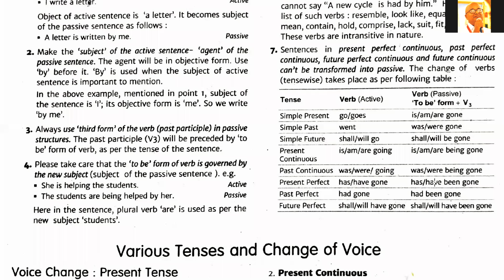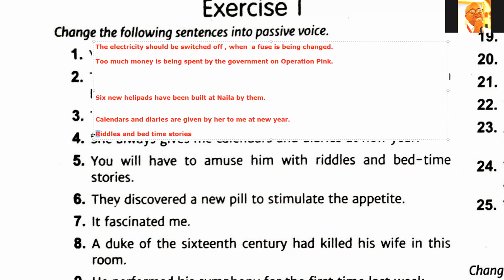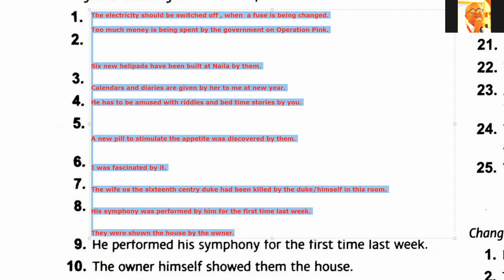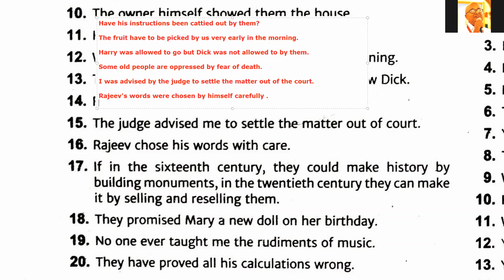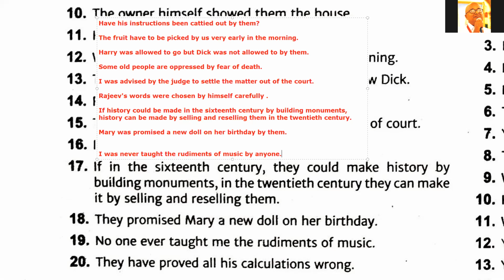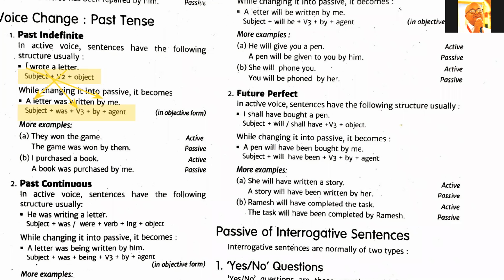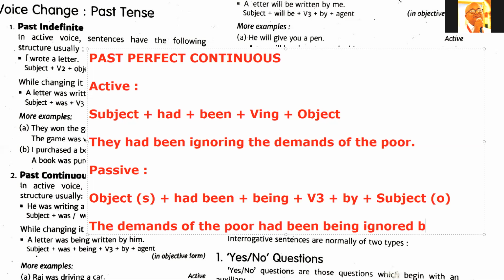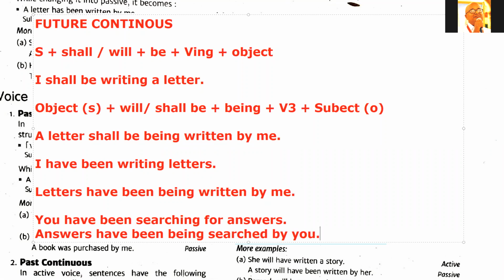2020 11 26 Pradipta GYPPC's English Grammar Voice Change 4